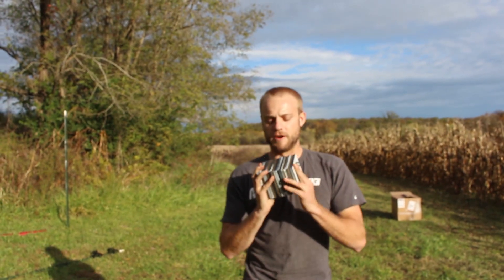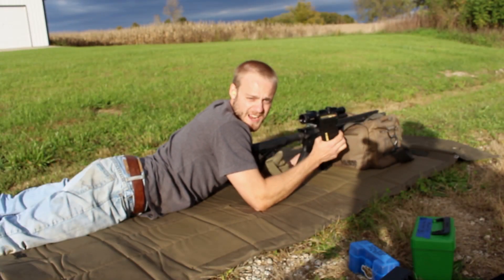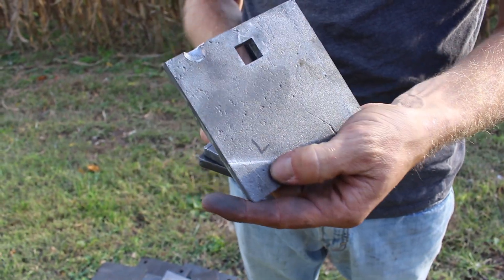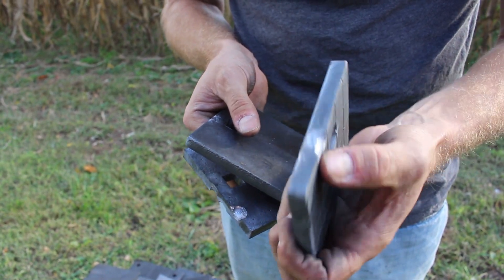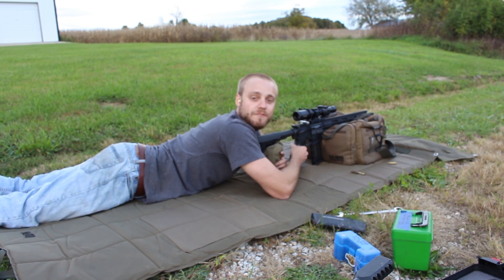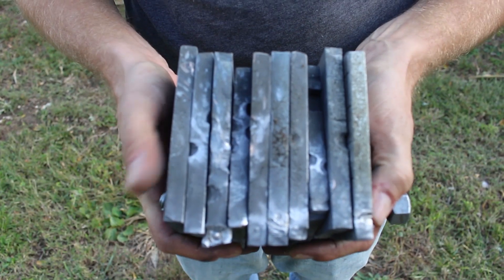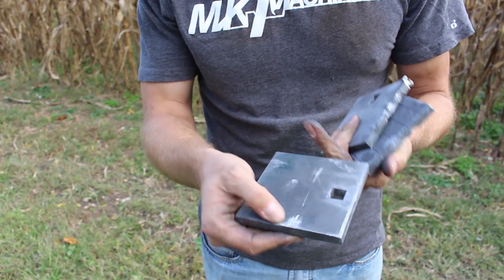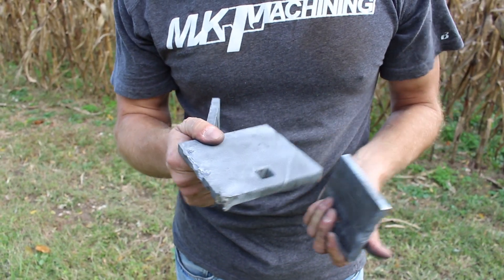AR500 Targets: Laser vs Plasma vs Waterjet Cut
After much contention from folks on whether the cutting method for AR500 targets is important...we decided to perform some redneck science.

This is the same AR500 steel, cut in different methods for consistency.